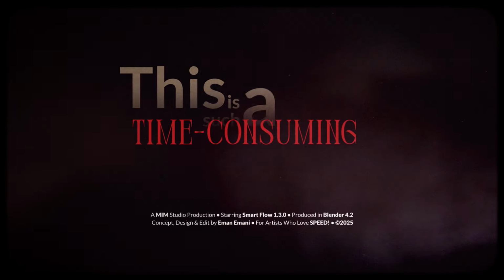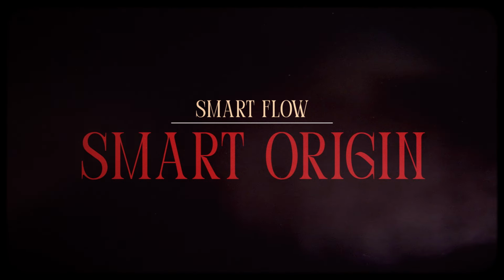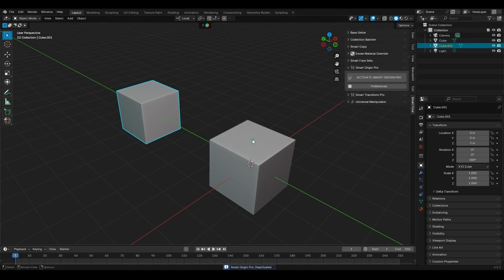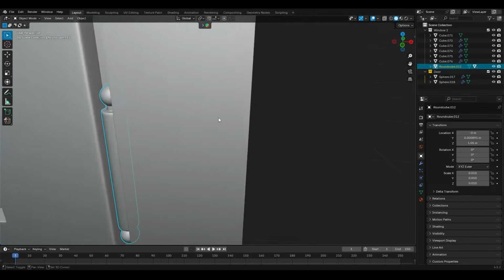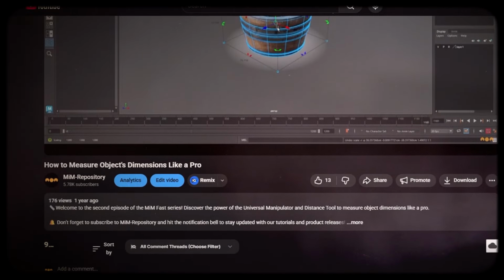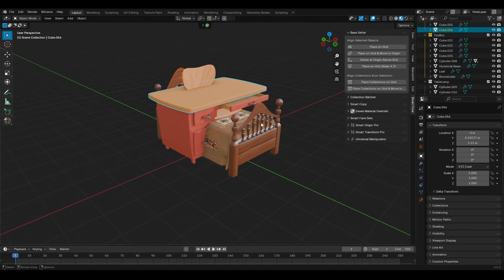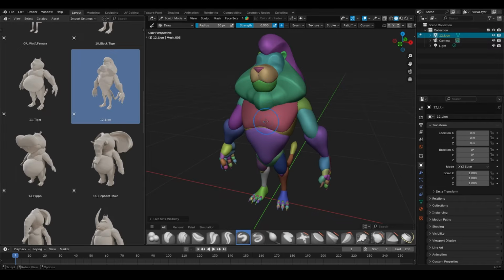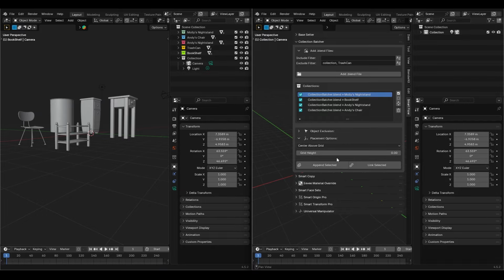I Can’t Believe Blender Makes You Do THIS! Meet SmartFlow!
This is going to change the way you work in Blender — forever.
SmartFlow 1.3.0 is here with brand-new tools that make your everyday workflow faster, simpler, and way more fun.

SmartFlow is a complete workflow accelerator for Blender — built to make your creative process smoother and faster with tools like Smart Origin, Smart Transform, Universal Manipulator, Material Override, Smart Face Sets, Collection Batcher, and more.

(Valid for 7 days only!)

Learn Blender for FREE — Blender Story From Zero to Andy's room!

New to Blender? Start your journey with our Blender Story course:
🔥 32 episodes • 3 seasons • 14+ hours of step-by-step training — completely FREE!
📦 Includes project files
📬 Full Discord support
🎬 Recreate Andy’s Room from Toy Story 1

Awakening 3D Models
Learn how to rig your characters by bringing the Luxo Jr. lamp to life!

Be part of an active Blender community — share your work, get feedback, and collaborate with other artists:

Mainstream Music 2025 Vol. 2, produced by Sascha Ende